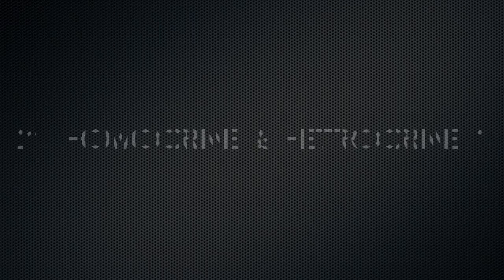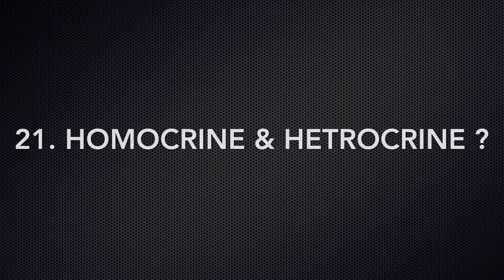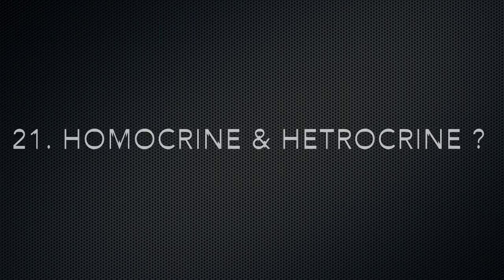6/n - HEAD & NECK - VIVA QUESTIONS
TOPIC: SUBMANDIBULAR & PAROTID REGION